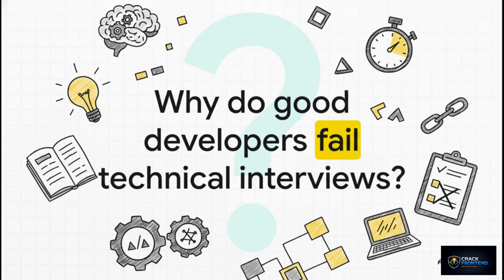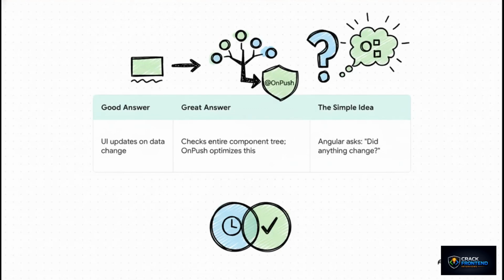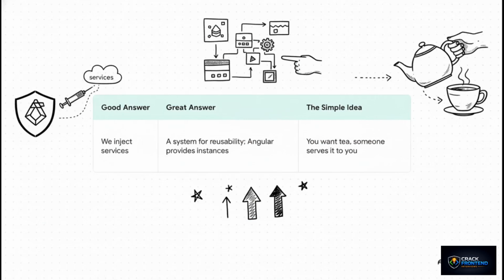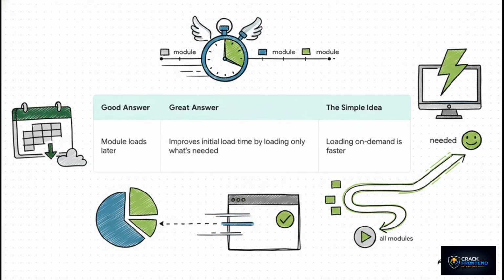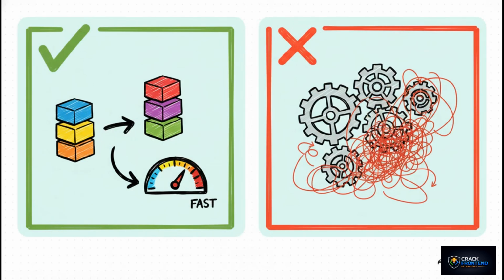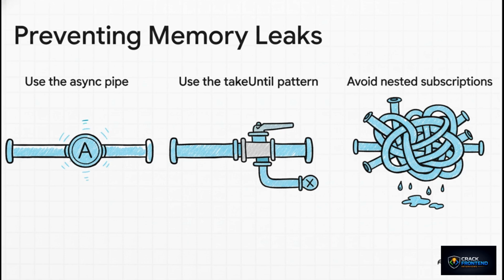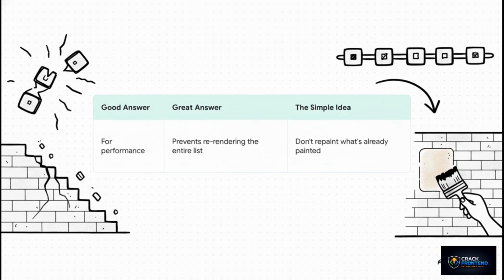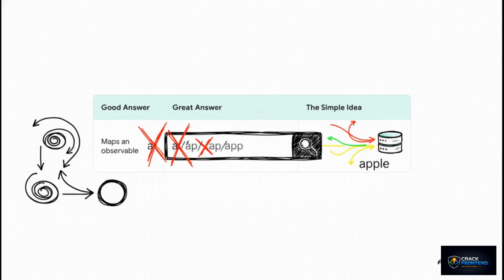You Know Angular… But Still Fail Interviews? Here’s Why 😳 | What You Say vs What They Expect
Most developers don’t fail Angular interviews because they don’t know the answers…

They fail because they don’t know how to explain them.

In this video, I simulate a **real Angular interview for 10+ years experienced developers**.

For every question, I break it down into:

* What most developers say ❌
* What interviewers actually expect ✅
* And a simple explanation so anyone can understand

This is exactly how interviews happen in companies like:
Google, Amazon, Swiggy, Uber, TCS, Accenture

If you're preparing for frontend interviews, this video will completely change how you answer.

📌 Topics covered:

* Angular Change Detection (Simple + Advanced)
* OnPush Strategy (When to use / avoid)
* RxJS (switchMap explained easily)
* Dependency Injection (Real-world understanding)
* Lazy Loading (Performance)
* trackBy (Why it matters)
* Memory leaks (How to avoid)
* Debugging slow Angular apps

💡 This video is for:

* Angular Developers (2–10+ years)
* Frontend Engineers preparing for interviews
* Anyone struggling to clear interviews despite experience

🔥 If you found this helpful:
Comment: NEXT LEVEL
I’ll create advanced interview + system design rounds.